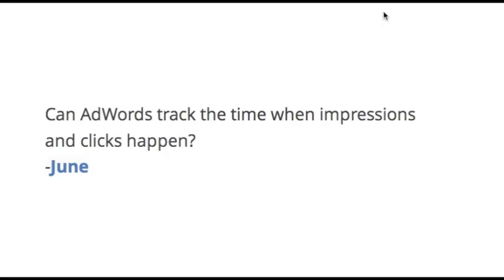Ask AdWords - Time of Day Reports, Quality Score, Match Types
Joe and Alex answer your questions from social media in this episode of the Ask AdWords show.

Send us questions on Google+, Twitter or Facebook using